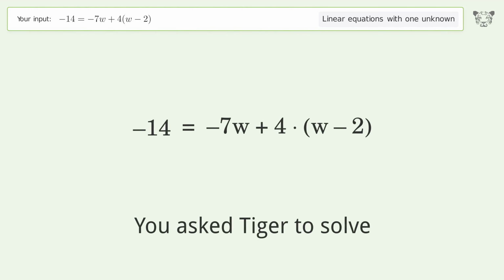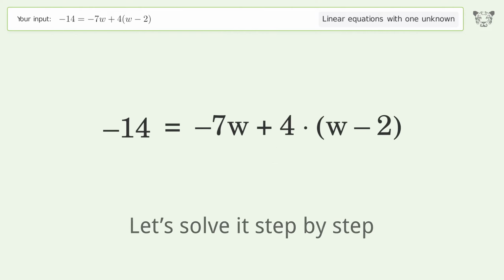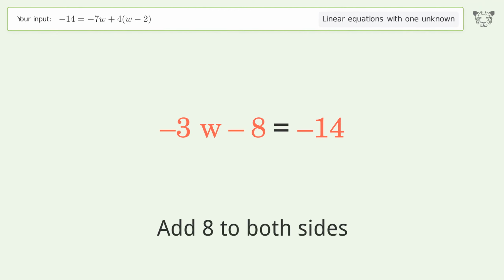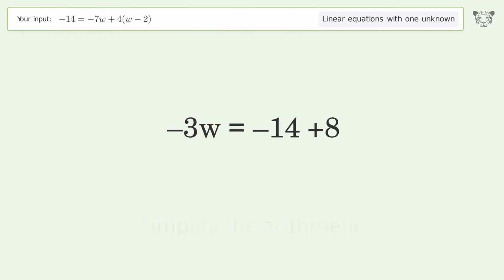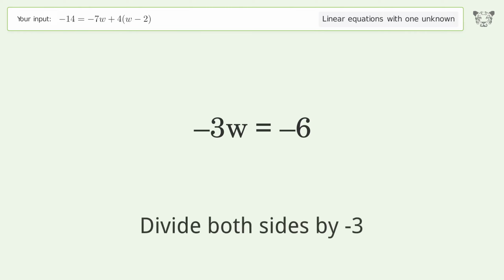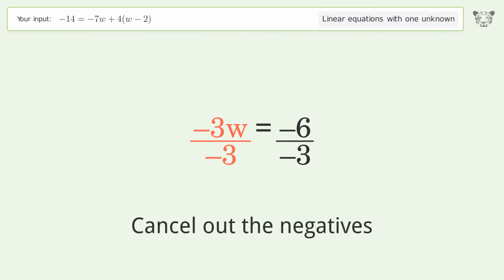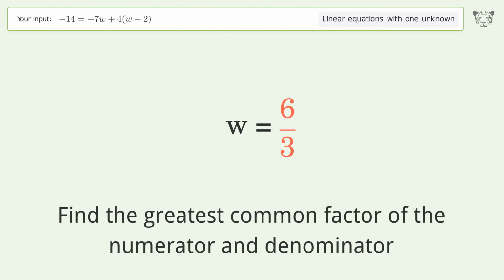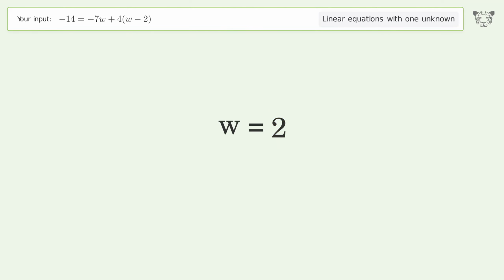Solve -14=-7w+4(w-2): Linear Equation Video Solution | Tiger Algebra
Struggling with -14=-7w+4(w-2)? Watch our step-by-step video on Tiger Algebra to master this linear equation effortlessly. Also check out for more tips and tricks for dealing with linear equations with one unknown